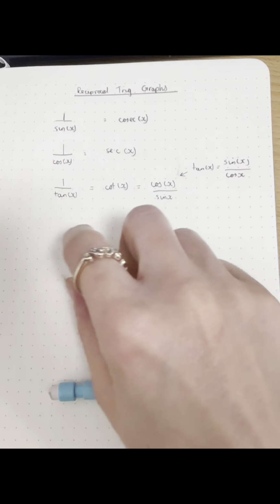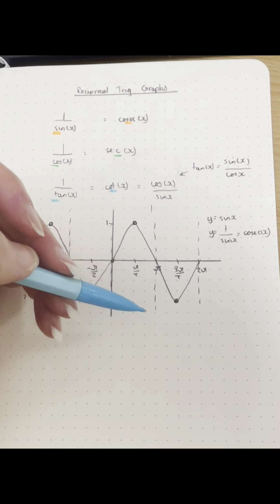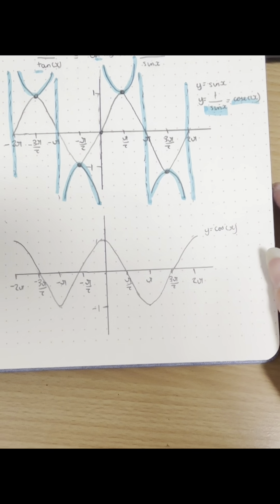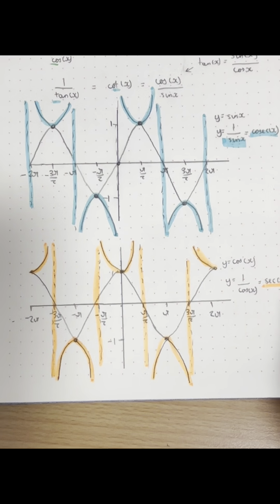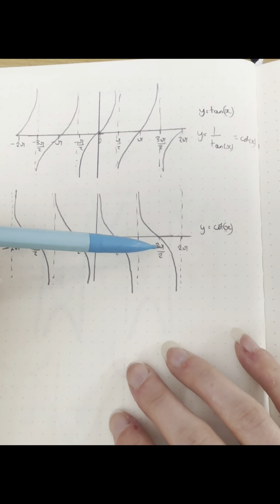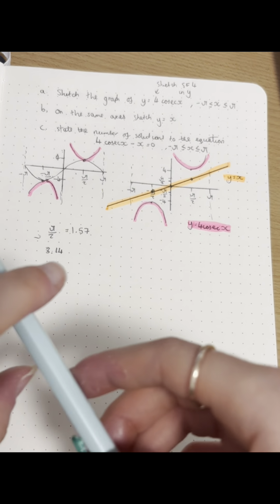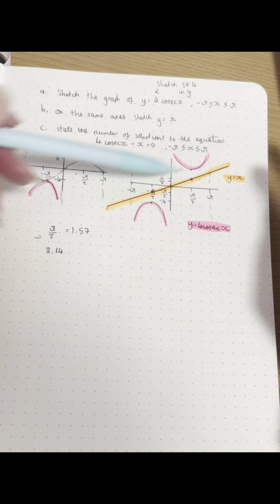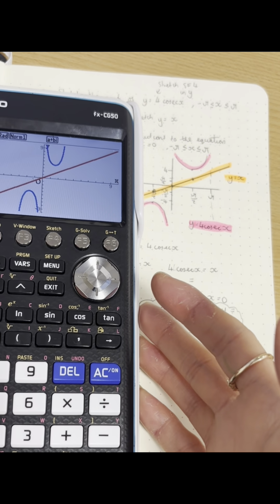A-Level Maths Recap: Sec, Cosec and Cot and Transformations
A recap on sketching the sec, cosec and tan graphs, and their transformations, including modelled worked examples.